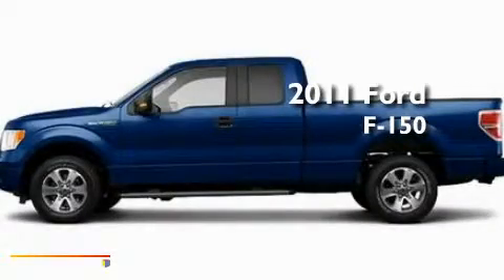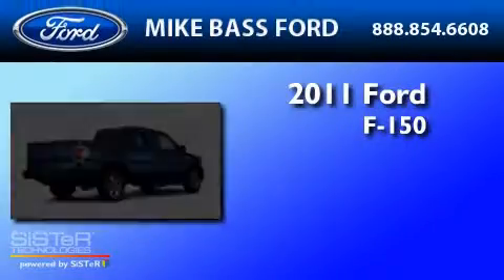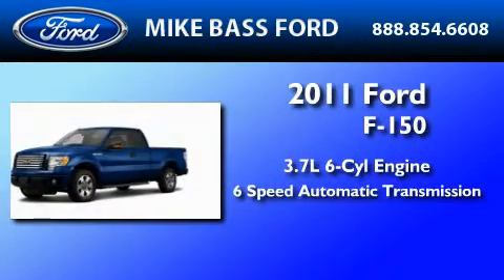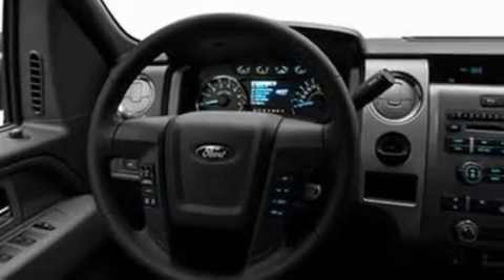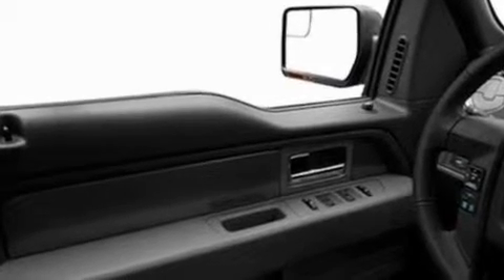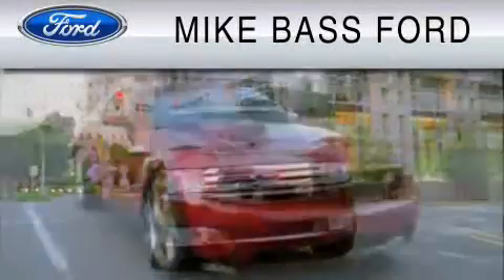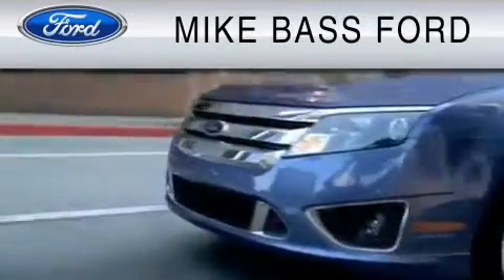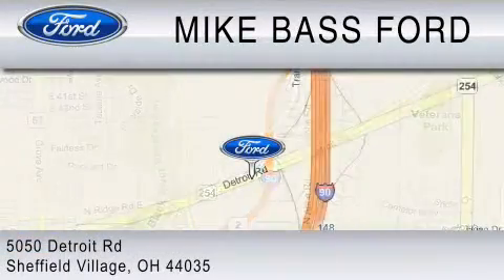2011 FORD F-150 OH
Year : 2011

 Make : FORD

 Model : F-150

 Engine : 3.7L V6

 Trans . : AUTO 6SPD

 5050 Detroit Road

  , OH 44035

 2011 FORD F-150  OH